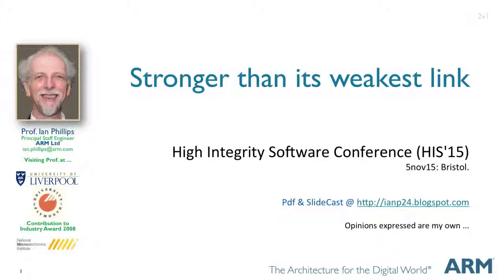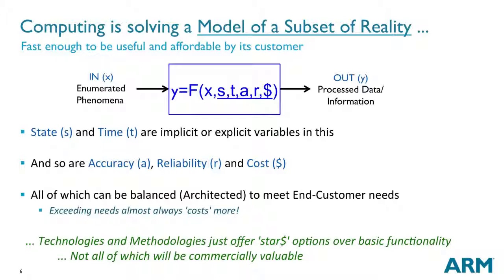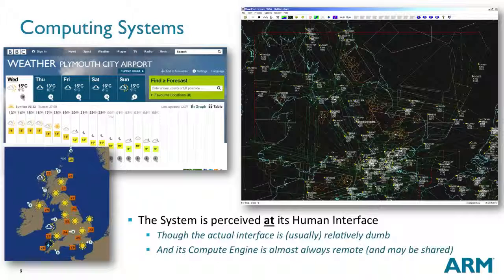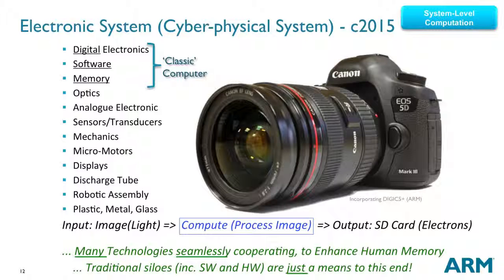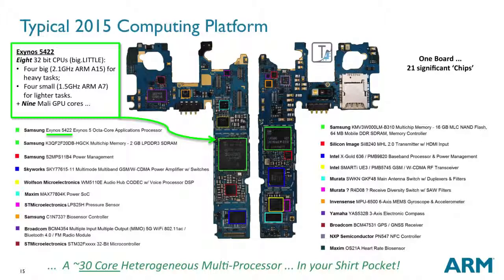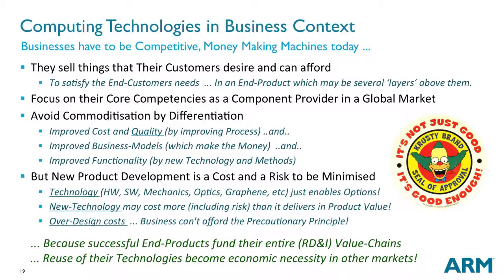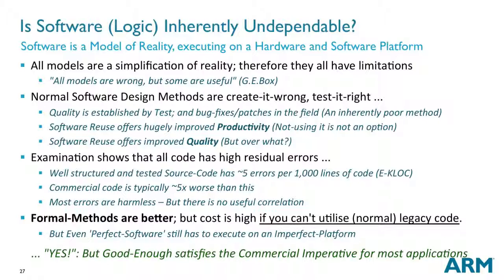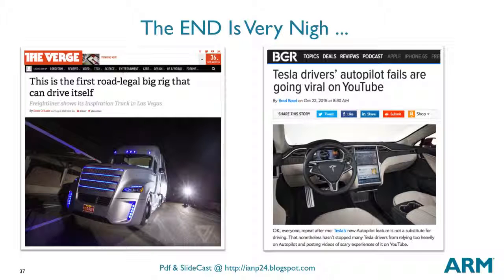Stronger than its Weakest Link - @HIS'15 Bristol (45m)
HIS'15 website tells us "Our lives increasingly depend on the correct functioning of software". But whilst true in itself, software is just one of the links in a system-chain; each needing to be as strong as the others for a satisfactory outcome. History may have branded software as the weakest link, but can that be said today? A system is an entity complete in its context; and judged subjectively by its black-box behaviour. And when faced with its failure it isn't acceptable to claim that "my bit worked"! All technologies we utilise are fallible, as are the processes we use to create them: Hardware, Software, Optics, Acoustics, RF, Mechanics, Test, Reproduction, Maintenance ... Perfection is still reserved for the gods. Technologies must work together in the system, and historic silos do nothing to encourage this. So how good do systems need to be; how close to achieving it are we; and does one size fit all? And perhaps most challengingly, can the disciplines complement one another so the whole is stronger than the weakest links?